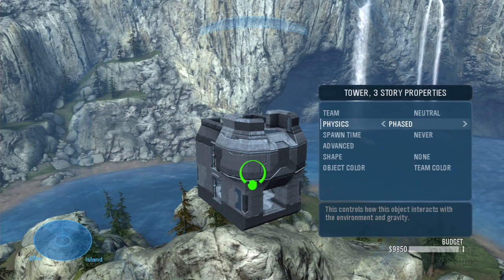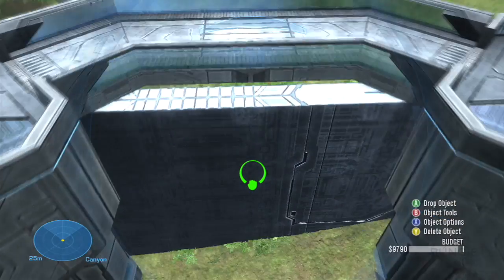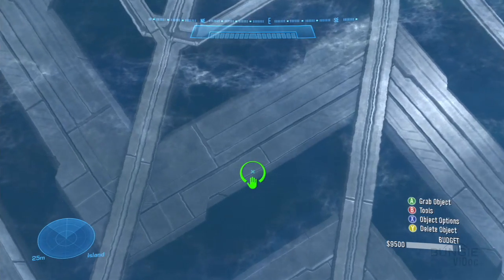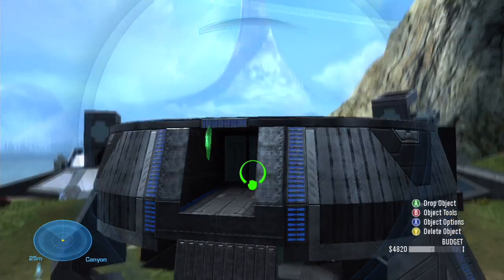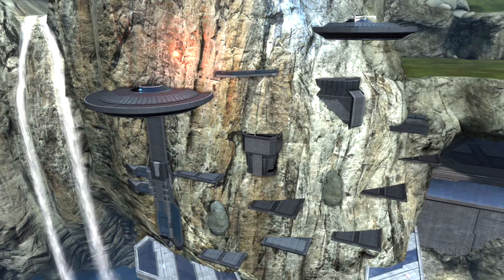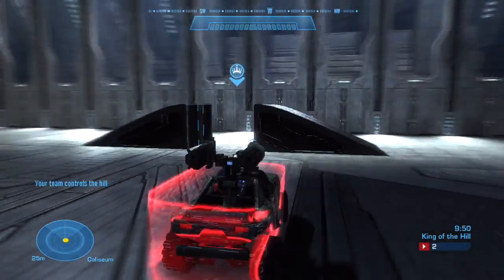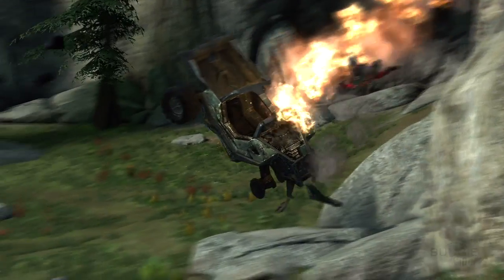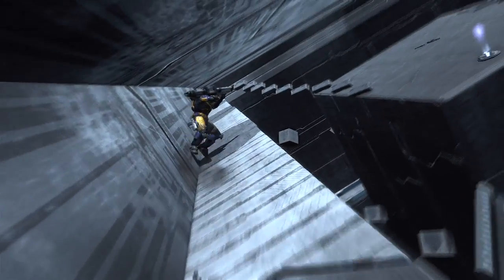Halo: Reach - Forge World Vidoc - July 2010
Go outside the canyon a take the whirlwind tour of Forge World -- a new, fantastic point of view fit for way more than just the Blood Gulch remake.

Set on one of the franchise's iconic Halo rings and featuring a multitude of faithful remakes already built in, only Forge World's vaulting blue skies are the limit, allowing aspiring cartographers to take up where our map designers left off. Utilizing the upgraded Forge 2.0 toolset, a familiar, sprawling landscape, and your own imagination to sculpt, build, and share custom crafted maps, Forge World is more than just a map...it's a blank, Forerunner-themed canvas with unlimited creative potential.